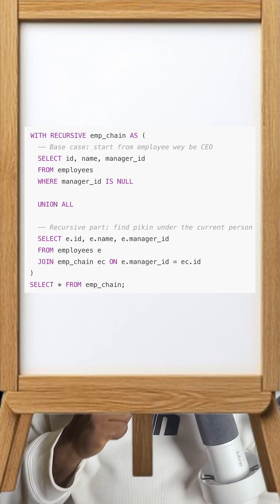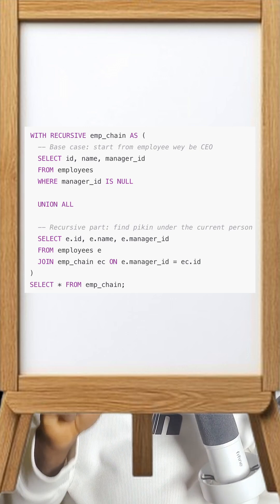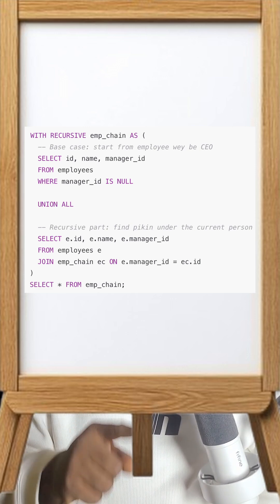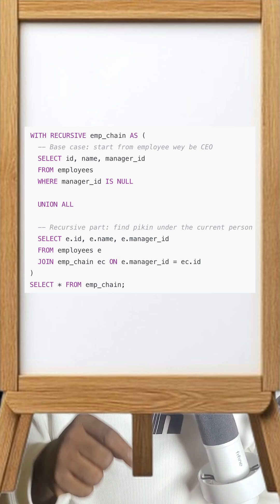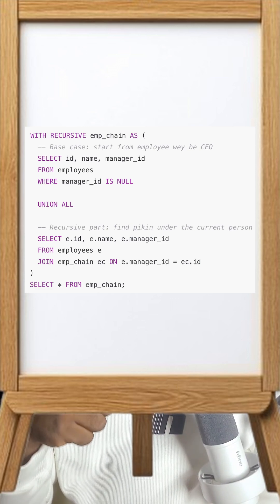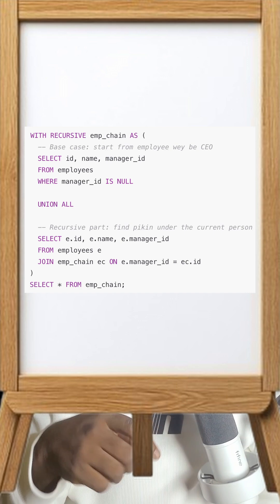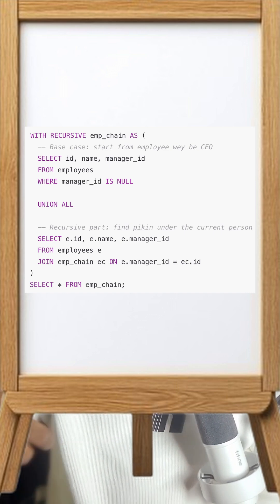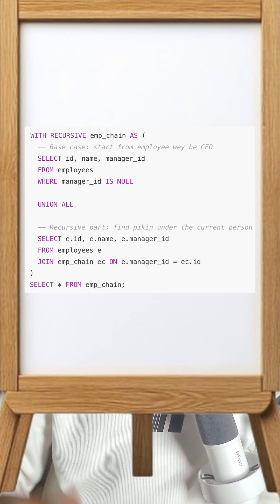Recursive Common Table Expressions